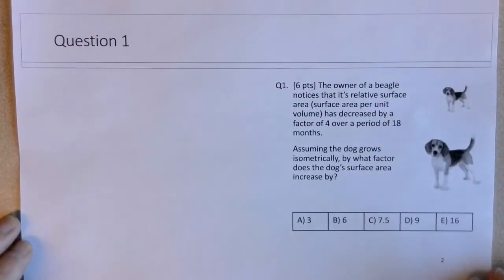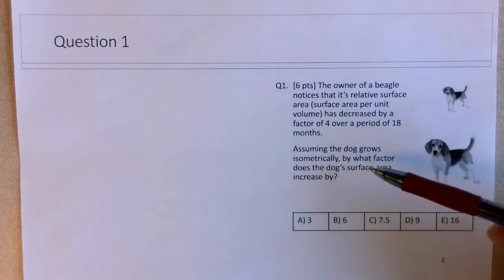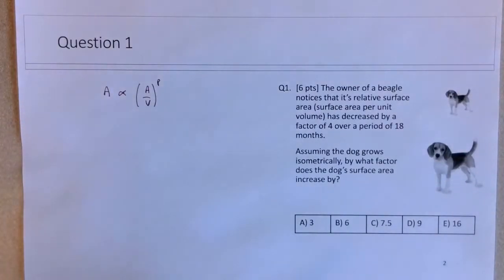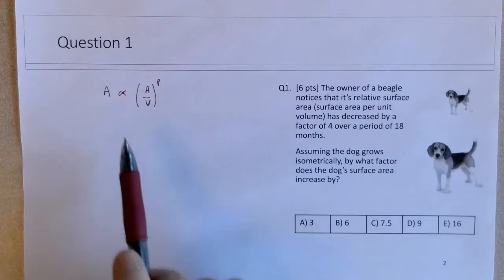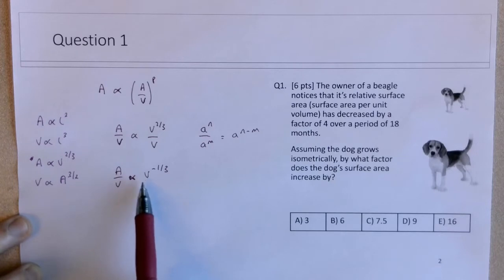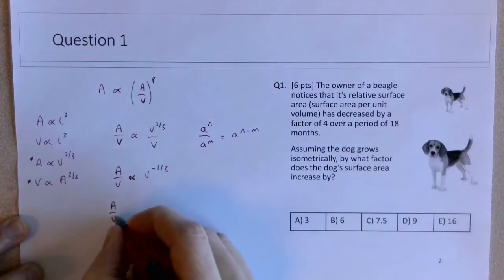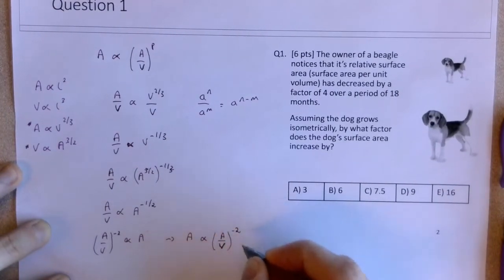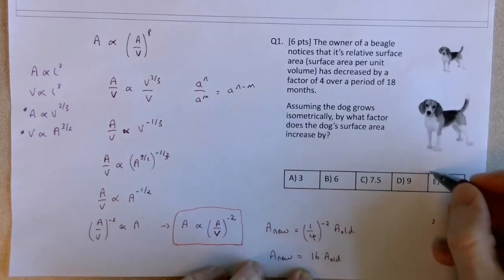Scaling Question Review - Final Exam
A question on how surface area scales with relative surface area.